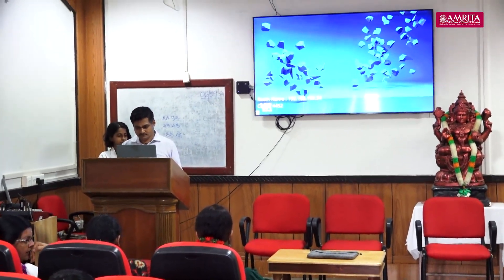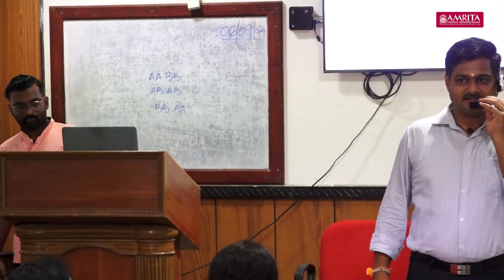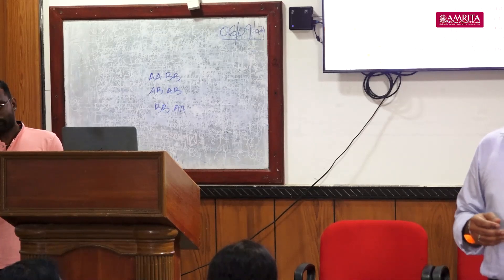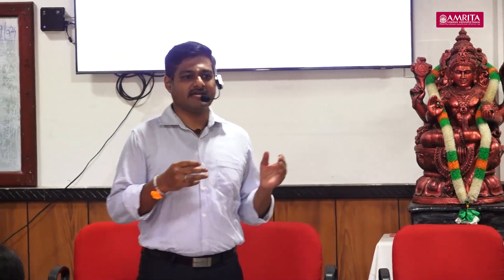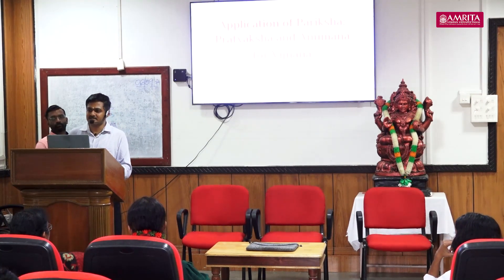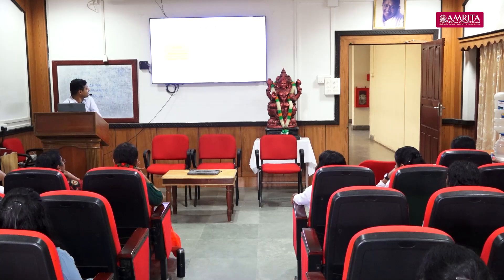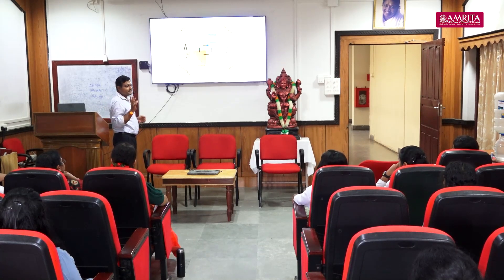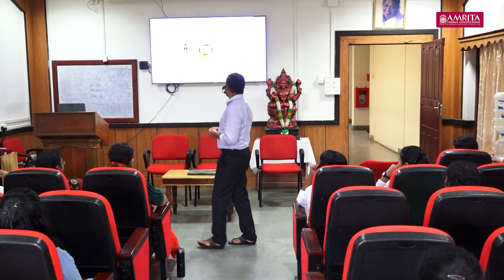Workshop on Parikshapaddhati Part 3, Session 3 - Pariksha for Vijnana - Dr. Shyamasundaran K.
Workshop on Parikshapaddhati held on 2nd September 2024 at the Amrita School of Ayurveda, Vagbhata Hall.
The workshop, organised by the Amrita IKS Centre for Ayurveda, Vyakarana & Darshana with support from the IKS Division, Ministry of Education.
The session commenced with a prayer song followed by  Welcome Speech by Dr. Shyamasundaran K., Assistant Professor & Research Officer, Amrita School of Ayurveda.
• Dr. Rammanohar P., Research Director, Amrita School of  Ayurveda, gave an insightful overview of Pariīkṣāpaddhati.
• Br. Achyutamrita Chaitanya (Principal, Amrita School of Spiritual & Cultural Studies) blessed the occasion with the Inaugural Address.
• Dr. Ramesh N. V. (Principal, Amrita School of Ayurveda) honoured the occasion delivered the Felicitation Address.
The sessions that followed featured deep discussions on various applications of Parikshapaddhati:
1. From Aptopadesha to Grantharachana - By Dr. Rammanohar P., Research Director, Amrita School of Ayurveda
2. Application of Aptopadesha for Jnana - By Dr. Devi M., Assistant Professor, Department of Samhita, Siddhanta & Sanskrit, Amrita School of Ayurveda
3. Application of Pariksha–Pratyaksha and Anumana for Vijnana - By Dr. Shyamasundaran K., Assistant Professor & Research Officer, Amrita School of Ayurveda
4. Application of Yukti for Karmasiddhi - By Dr. Devisree Damodaran, JRF, Peripheral Pharmacovigilance Centre, Amrita School of Ayurveda
5. Grantharachana for Shaastra Siddhi - By Dr. Sujithra M., Dy. Medical Superintendent, Amrita Ayurveda Hospital
The workshop concluded with  Vote of Thanks by Dr. Sujithra M.